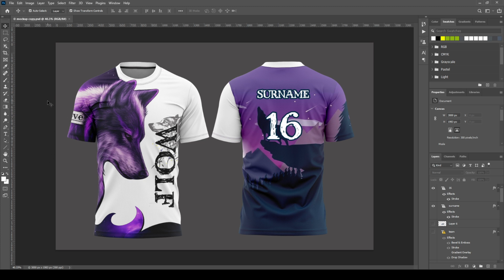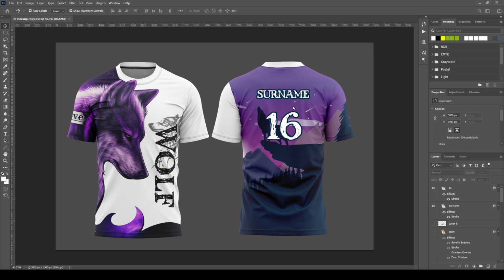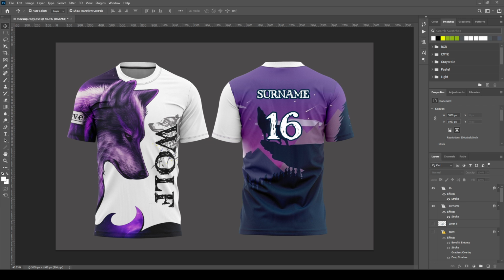How to Export Images Out of Photoshop for the Web BEST EXPORT SETTINGS - 2025 (Tutorial)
How to Export Images Out of Photoshop for the Web BEST EXPORT SETTINGS.

In this video, I'm going to show you How to Export Images Out of Photoshop for the Web BEST EXPORT SETTINGS.